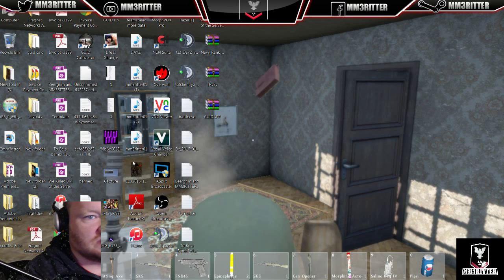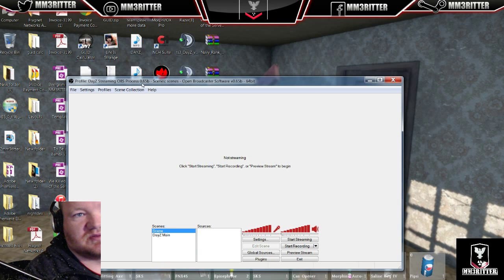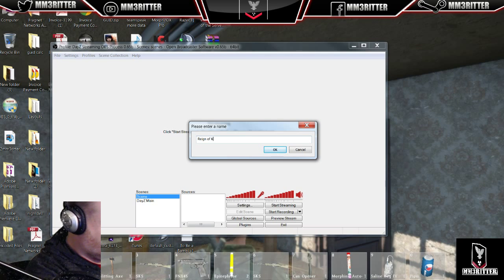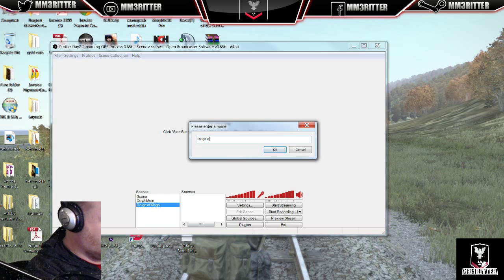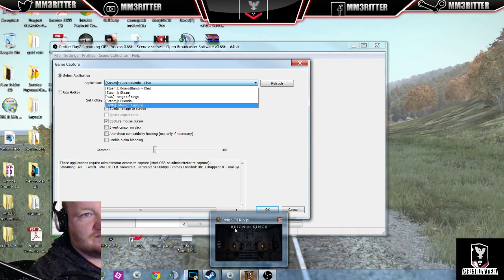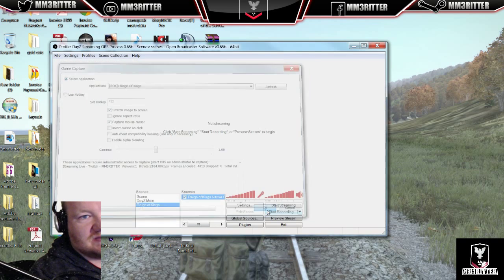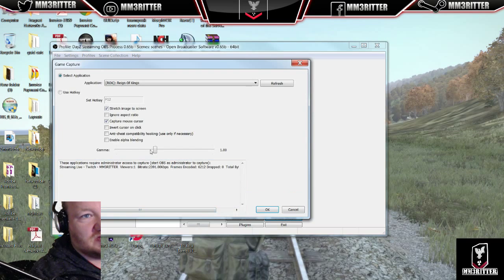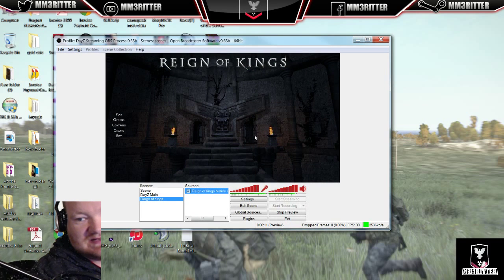Reign of Kings (Setting Up OBS 0.65b to Stream)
Reign of Kings (Setting Up OBS 0.65b to Stream) -- Watch live